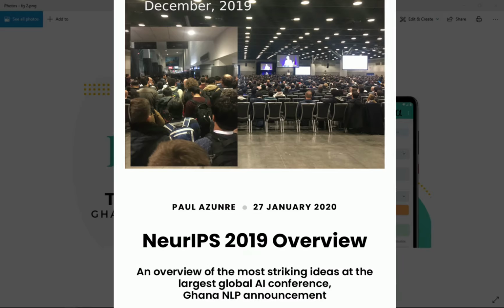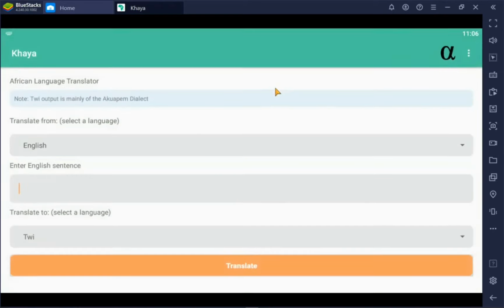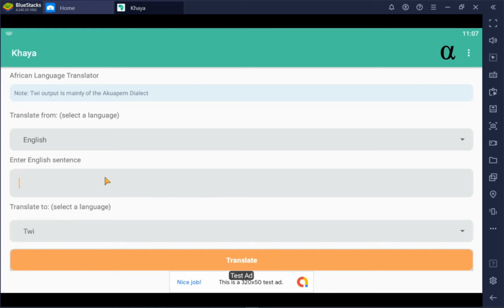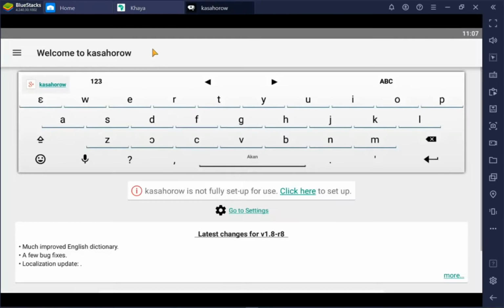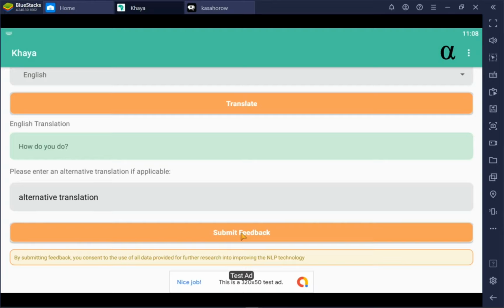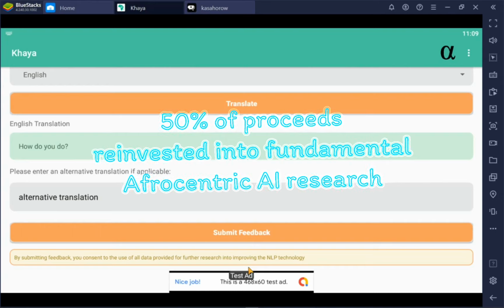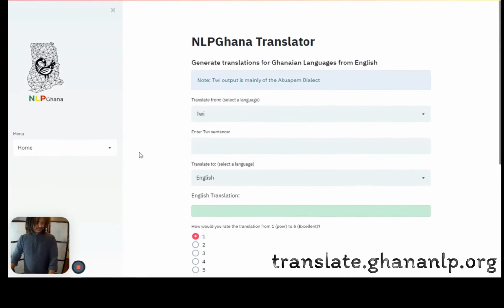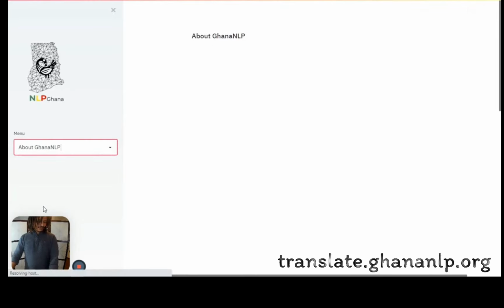Announcing Khaya Android Translation App for Ghanaian Languages & Companion Web App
Ghana NLP founder Dr. Paul Azunre demos Khaya Android Translation App for Ghanaian Languages and companion Web App. This is the first ever translation app for Ghanaian languages based on artificial intelligence. Translate Twi. Translate Ewe. Translate Ga. Translate Yoruba. Translate Dagbani.